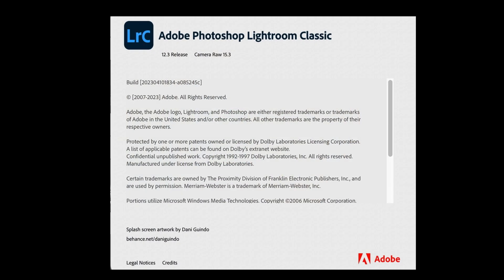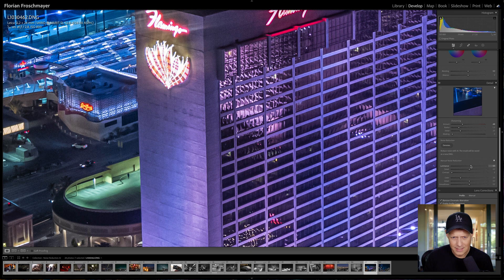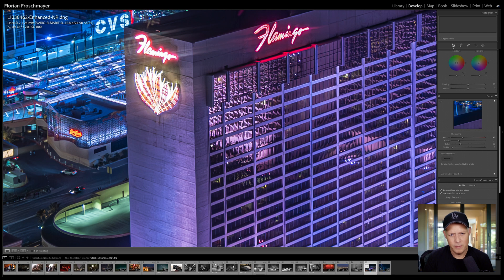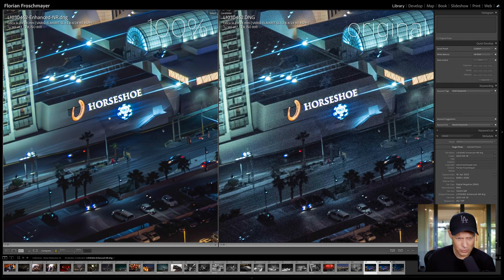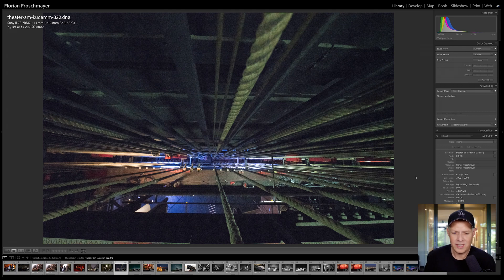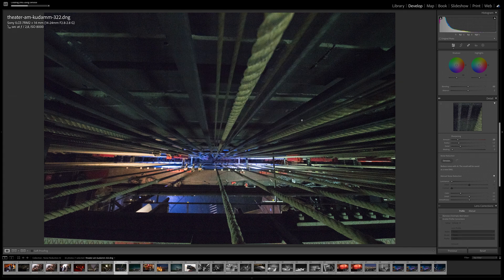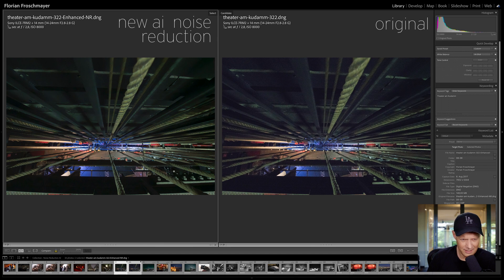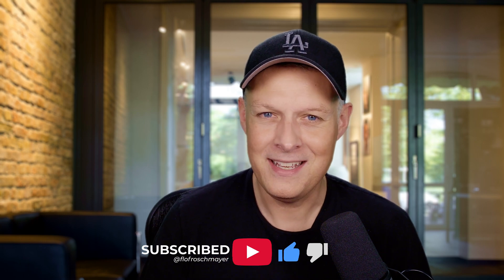Revolutionize Your Editing: Introducing AI Noise Reduction in Adobe Lightroom for Lightroom Users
Adobe's AI noise reduction integrated into Lightroom is a game changer. See the results and see why you do not need to buy a new camera in the near future. I Test photos shot with different brands like leica nikon and sony

3. All products shown in this video are bought and not sponsored

00:00 - Start
00:19 - Why I do not need a new camera.
01:21 - New Lightroom release with AI noise reduction
02:39 - #1 Leica SL2 ISO 800
06:45 - #2 Leica Q2 ISO 6400
08:47 - #3 Nikon D4 ISO 11.400
09:53 - #4 Sony A7R2 ISO 8.000
11:09 - #5 Nikon Z7 ISO 32.000
12:22 - #6 Leica Q2 ISO 3200
13:48 - Outro